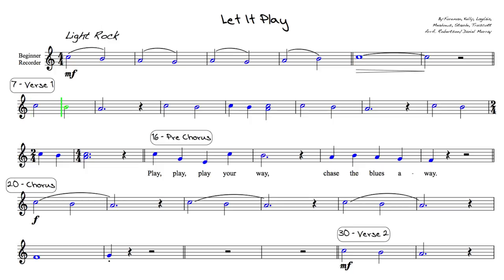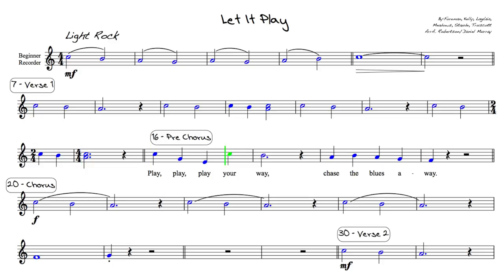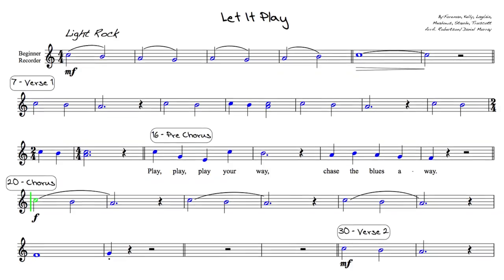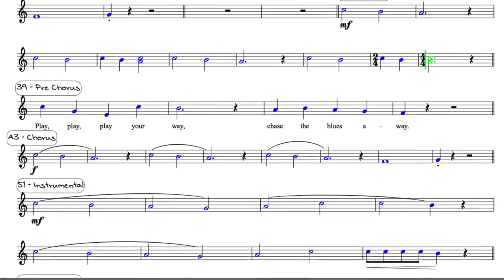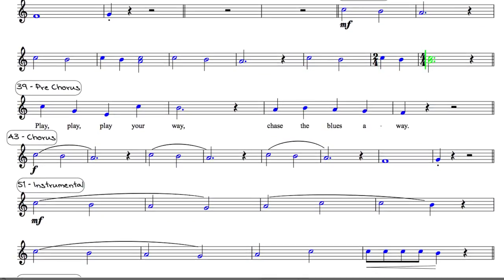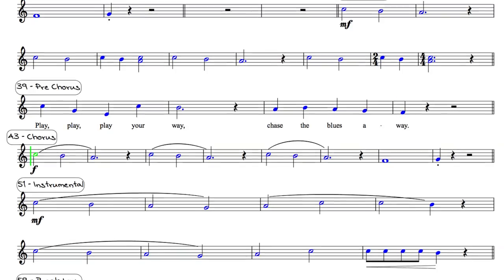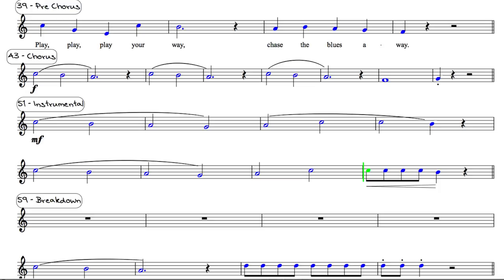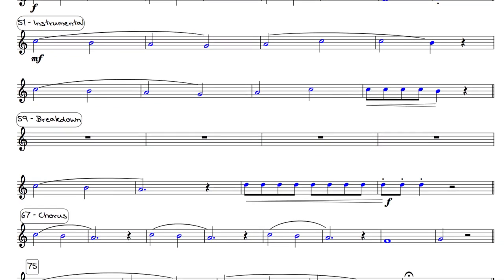'Let It Play' for Music Count Us In 2016 - Animated Recorder Score (Official)